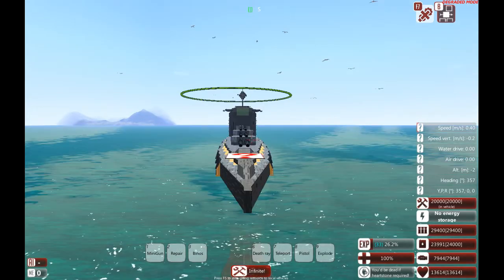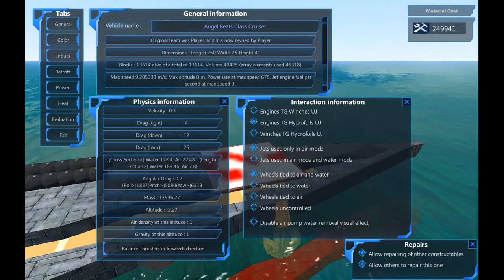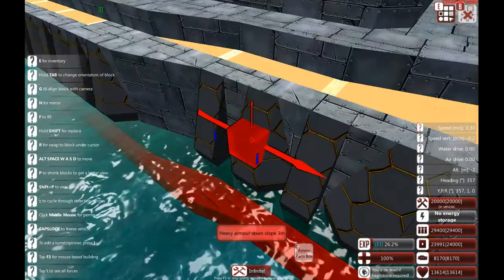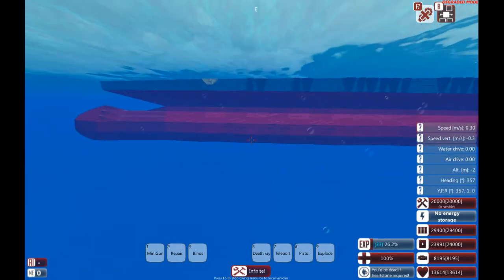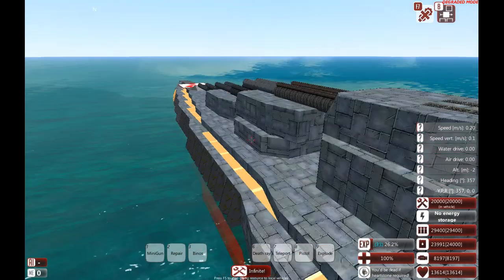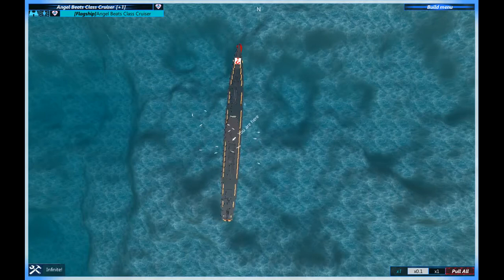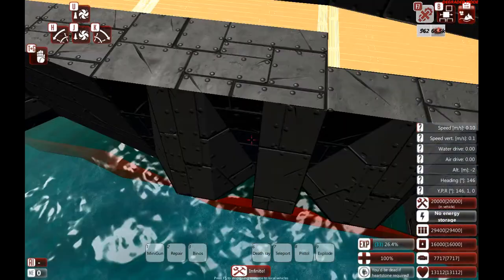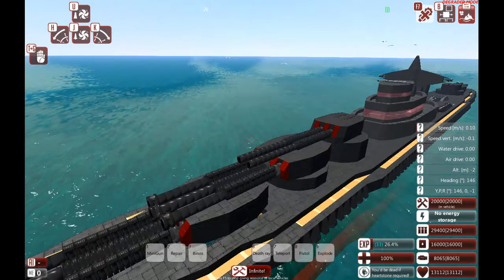From the Depths - Ship Showcase: Angel Beats & Satin class Cruiser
I'm back after a month of no internet and a dead laptop.
Here is 2 ship show cases.

May make some people cry!